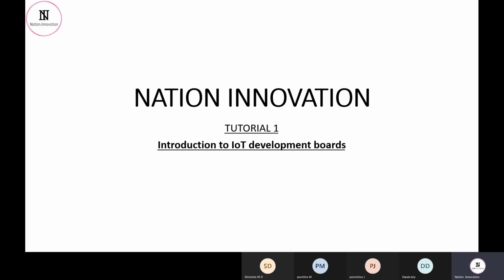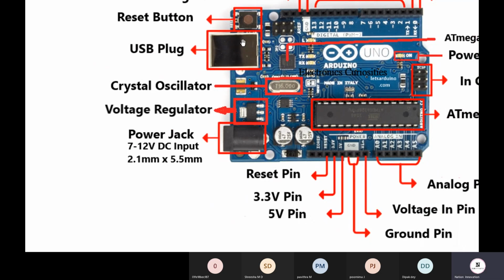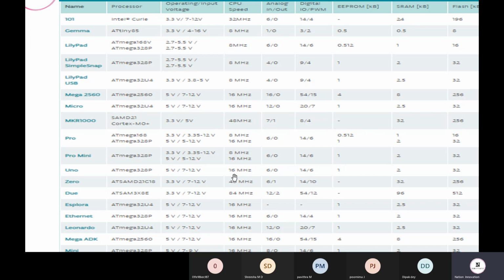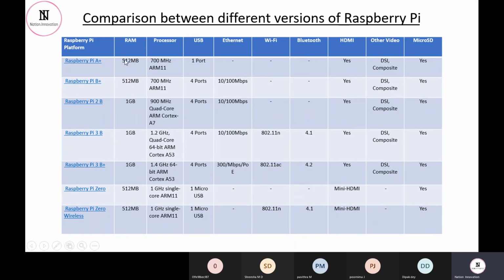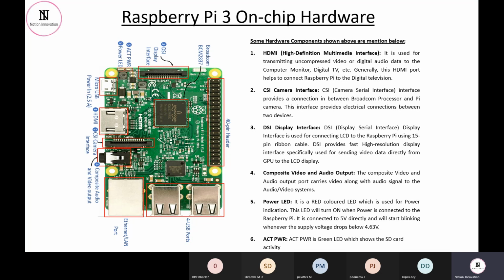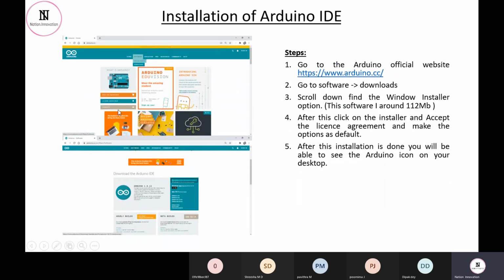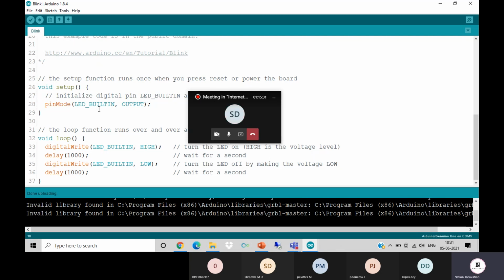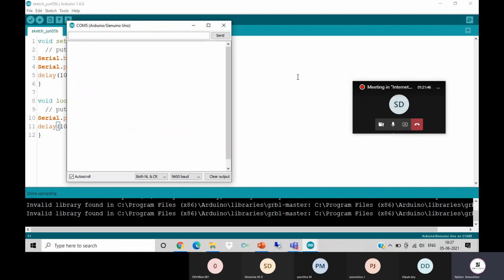Tutorial-1: Introduction to the Internet of Things (IoT) | IoT Tutorials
Tutorial-1: Introduction to the Internet of Things (IoT)

Description:
We are presenting a series of tutorials on the Internet of Things to give a complete understanding to electronics students and building up their careers in the core domain.

➡️Keep Supporting🙏